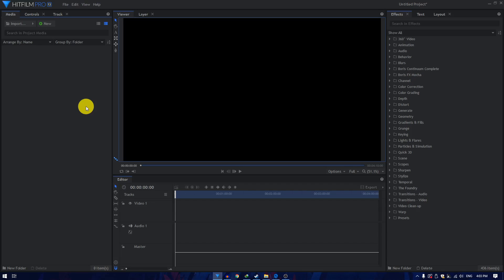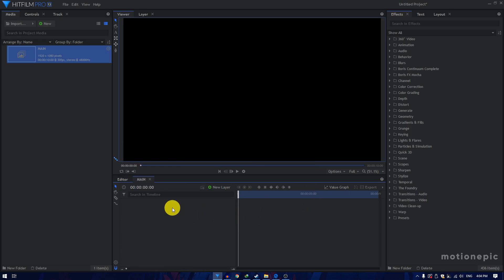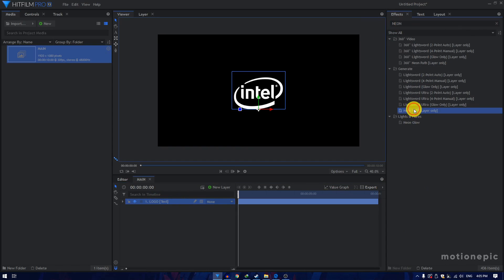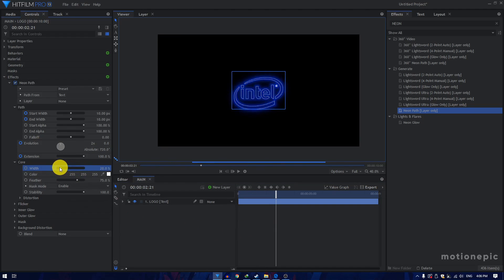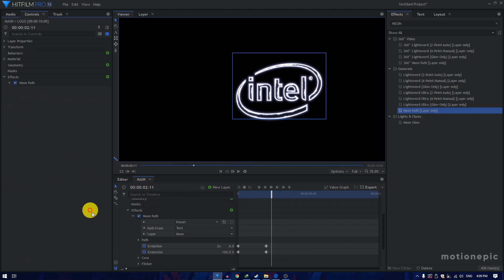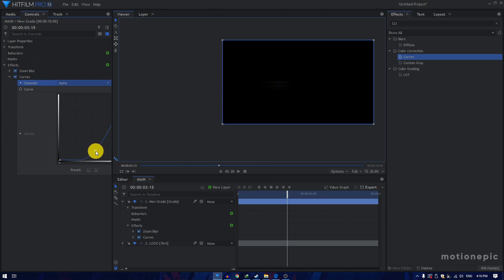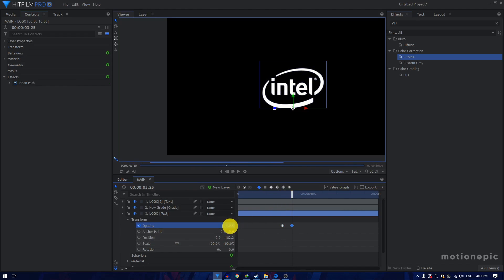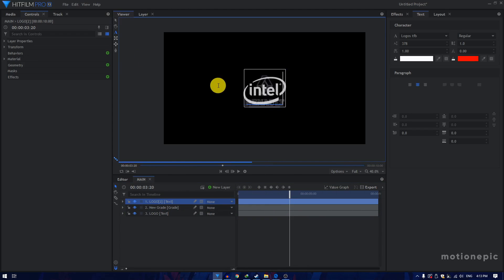Electric Logo Reveal Animation - Hitfilm Pro Tutorial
In this tutorial, we're going to create an electric logo reveal animation in Hitfilm Pro. You can achieve the same results in Hitfilm Express by purchasing VFX: Neon Lights Pack from the following link.